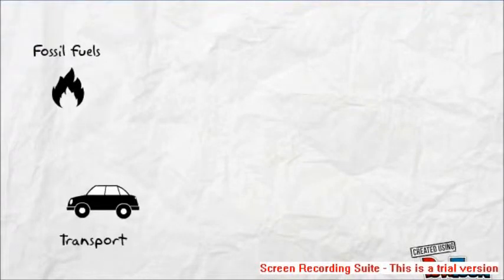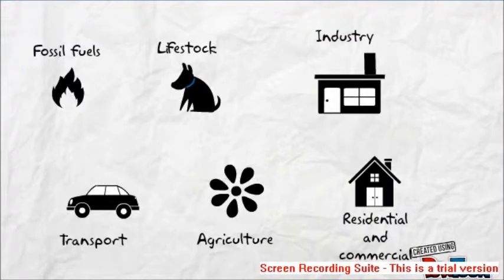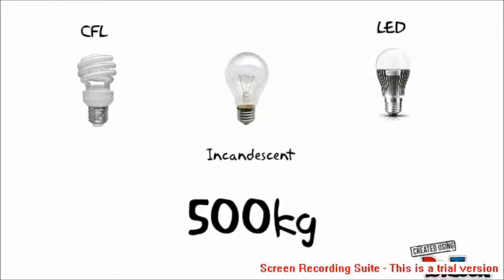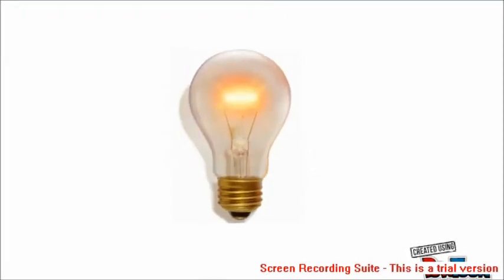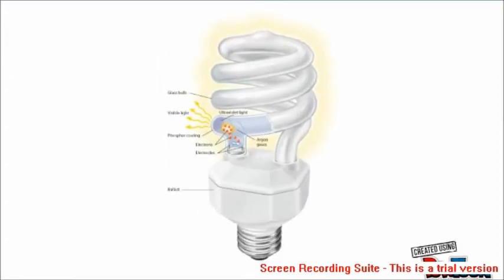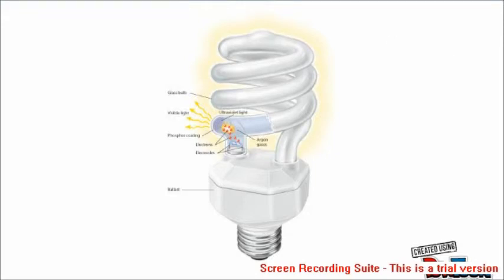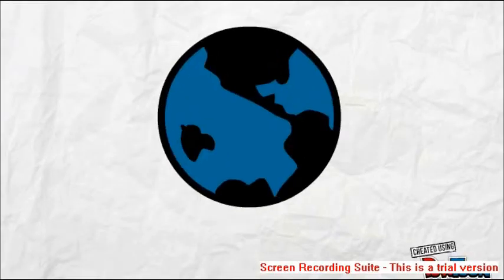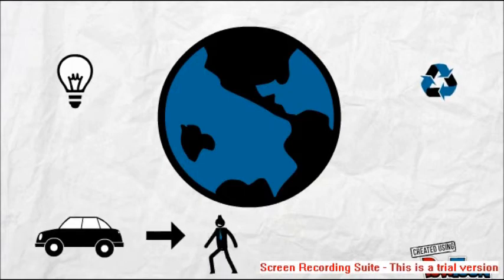Global warming_Jiang Haowen_3-7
Chemistry performance task on global warming